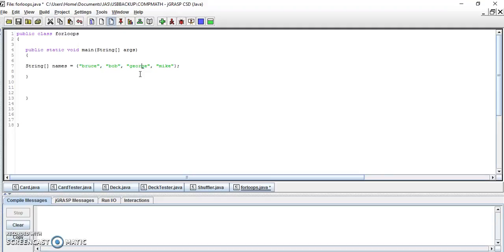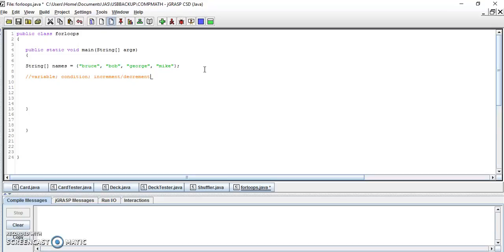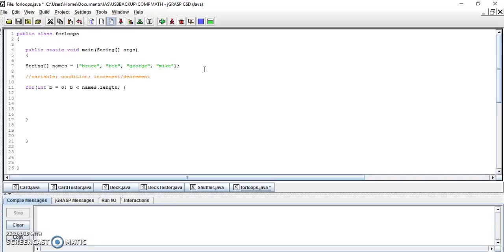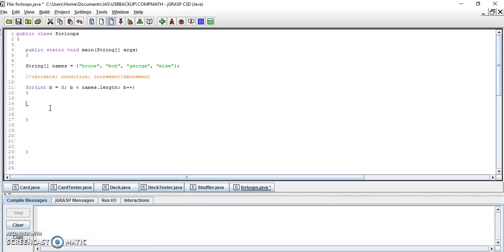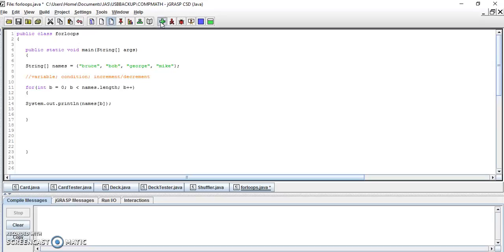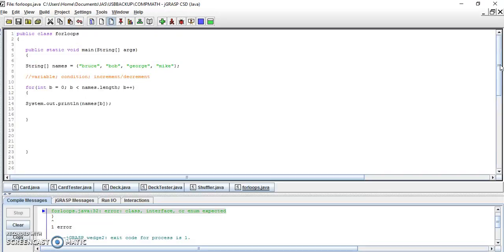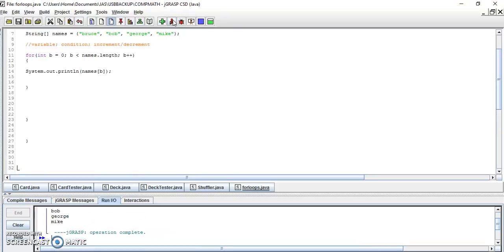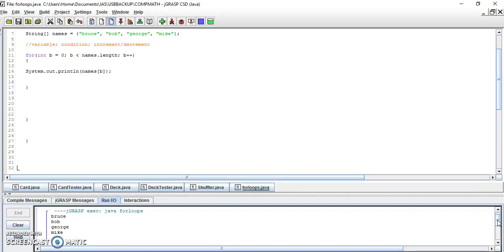For Loops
What if you want to run one line of code 100 times? Umm no one has the time to write variable.method() 100 times!  Even copy-pasting 100 times is going to get annoying. This is how computer programmers use code to be more efficient in their coding. Check it out!
This video was created by Jasmine M. and Harpreet D.

So you're probably wondering who are Java Tutorials in 5. We are just a group of your friendly, neighborhood AP Computer Science students, and we want to help YOU learn to code in Java.